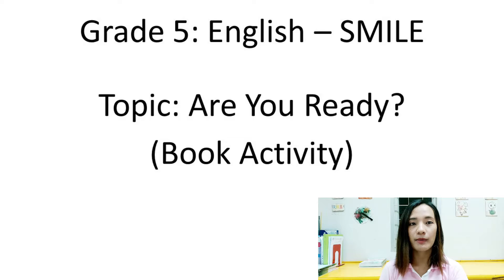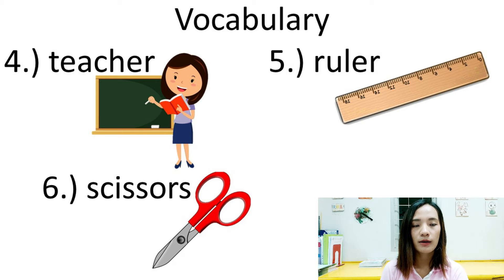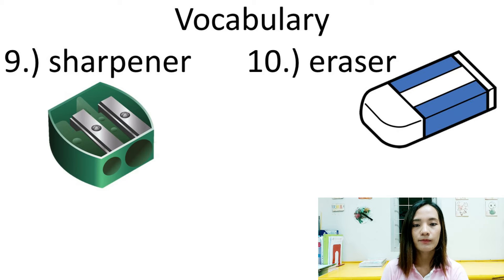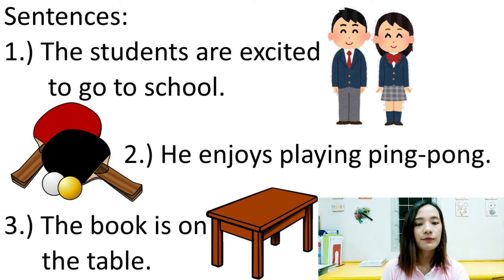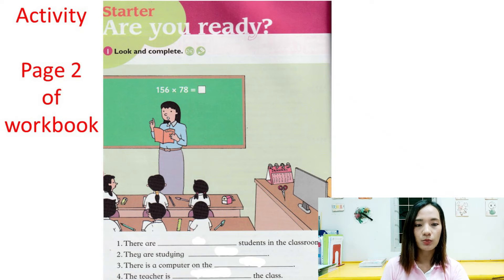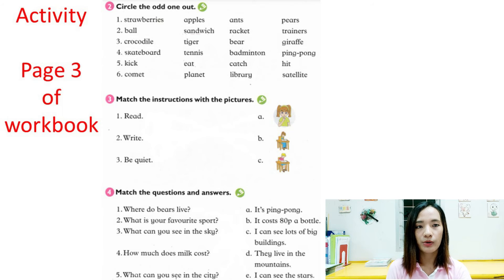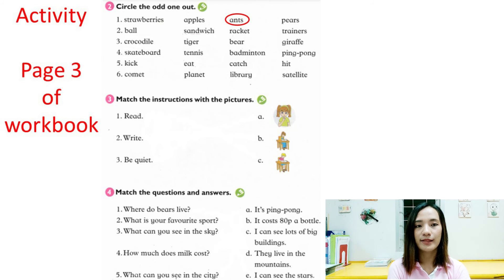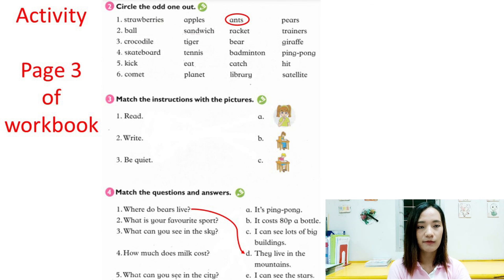Grade 5 : English Subject (MEP Smile Book) || Week 9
รายวิชา ภาษาอังกฤษ ระดับชั้นประถมศึกษาปีที่ 5 (MEP) สัปดาห์ที่ 9
หวัข้อ : Are you Ready